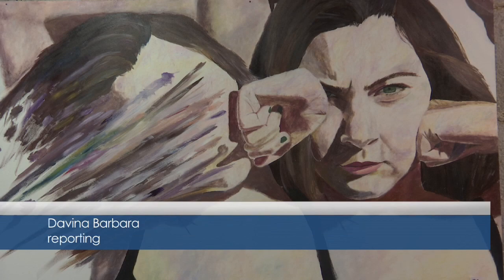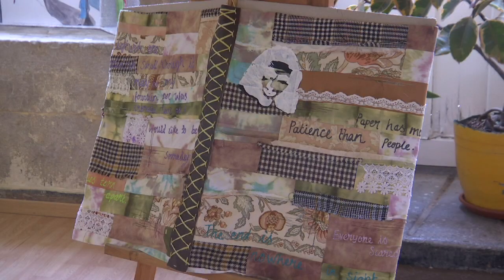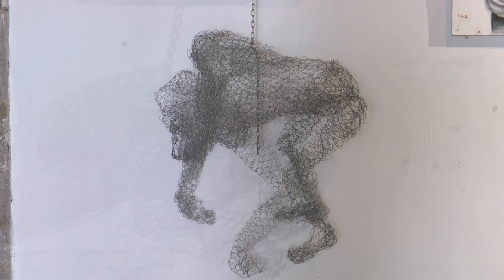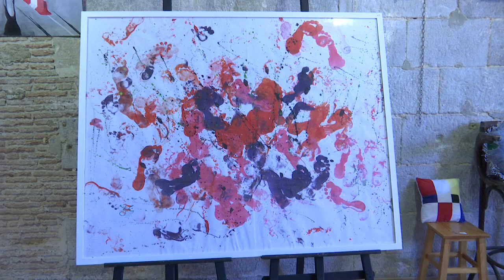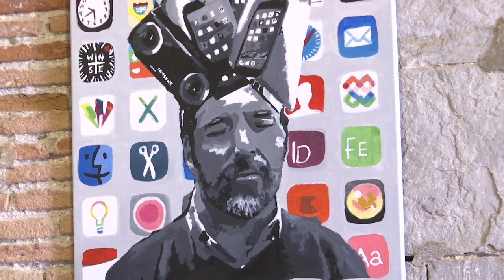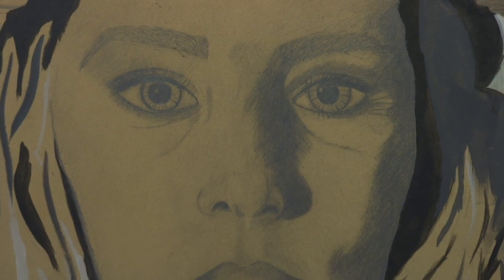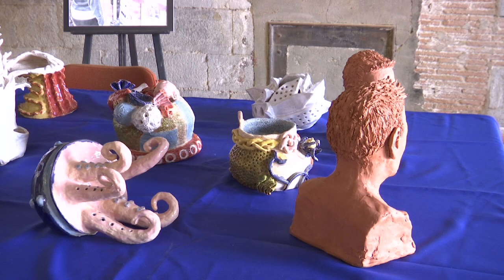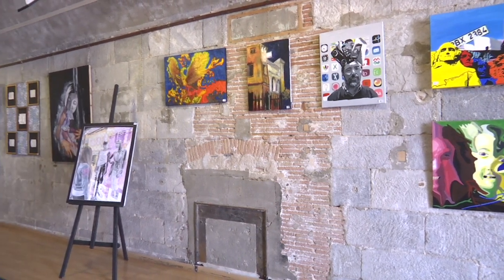Westside Art Exhibition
Full of variety, the work on show is a cross–section of the different abilities and styles  with students exploring their chosen topics and themes, as part of their GCSE and A level work.